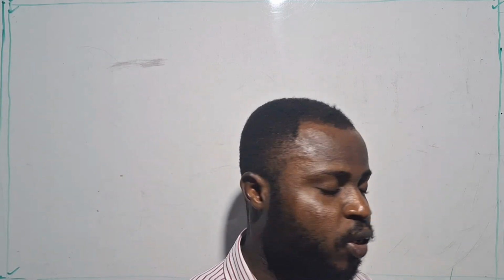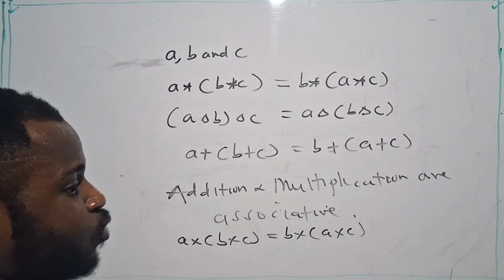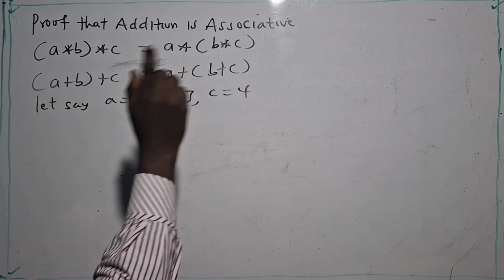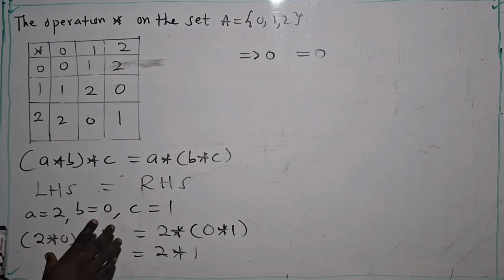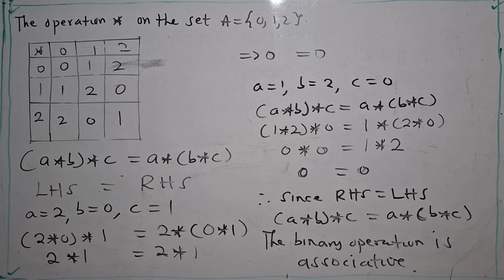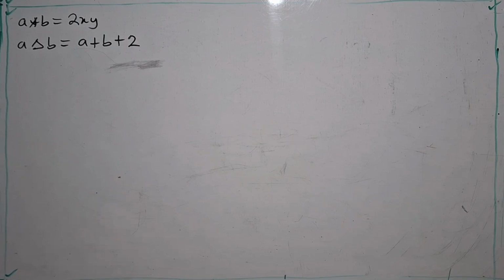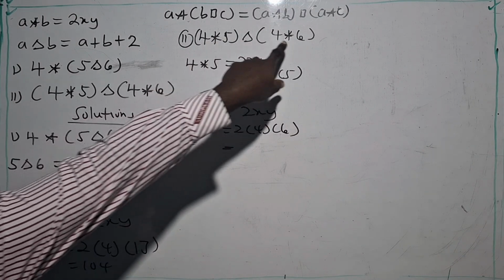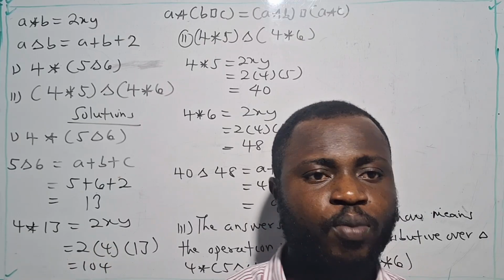Binary Operations: Associative & Distributive Properties | Step-by-Step Explanation + Examples